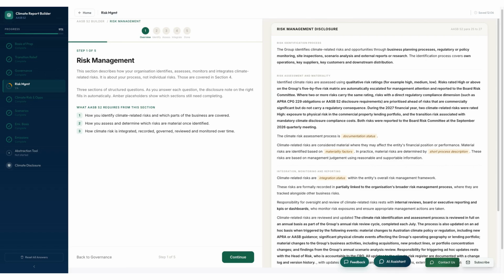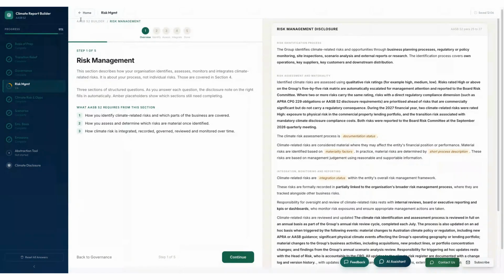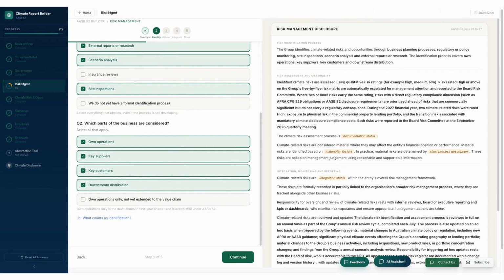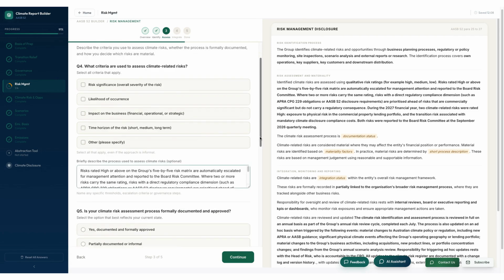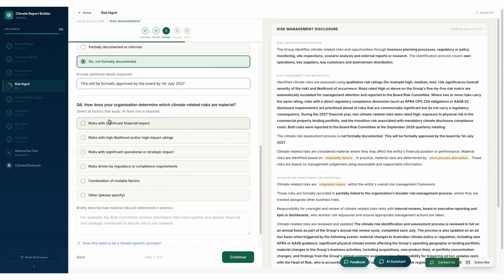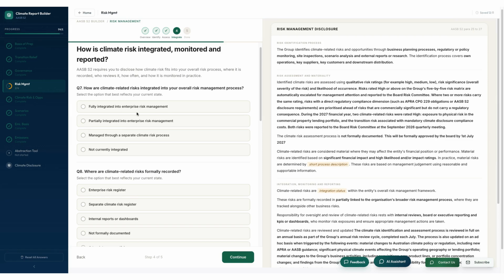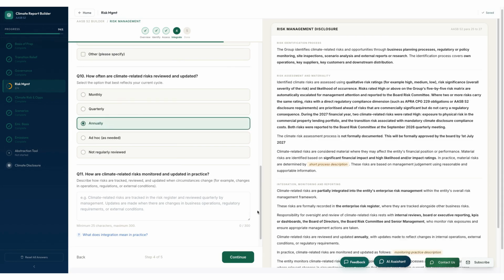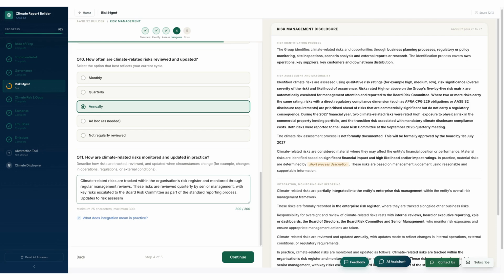Video 5 Risk Management Process AASB S2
I just shared a quick video on how we’ve broken down the risk management part of AASB S2.

Honestly, this is the section most people find confusing because the standard tells you what to disclose but not how to actually do it. So we’ve tried to make it simple. The tool walks you through how to identify risks, assess them, figure out what’s material, and then show how it all fits into your existing risk process.

It’s built for finance teams and accountants who just want a clear way to get this done without overthinking it.

The tool is completely free. The whole idea is to help people understand AASB S2 and actually implement it, not just read about it.

If you’re working through this right now, this should make your life a lot easier.